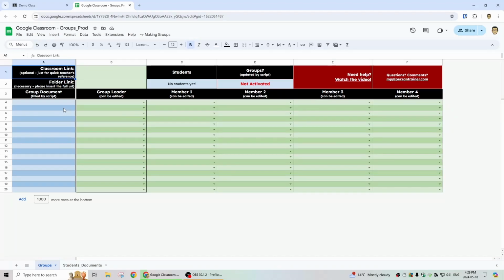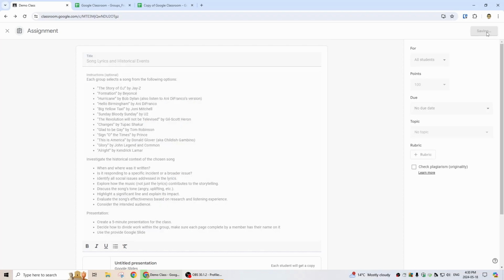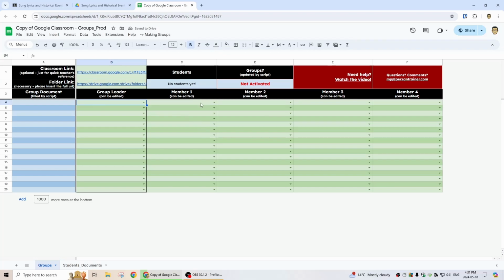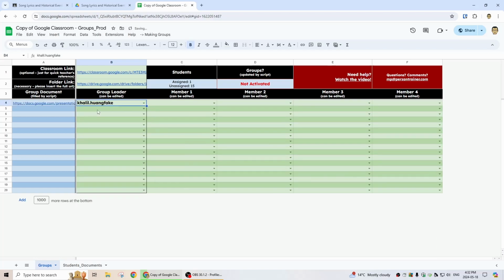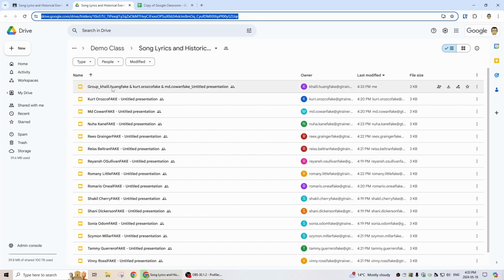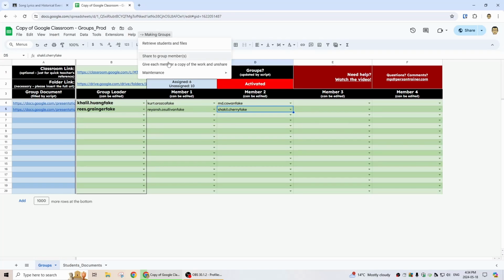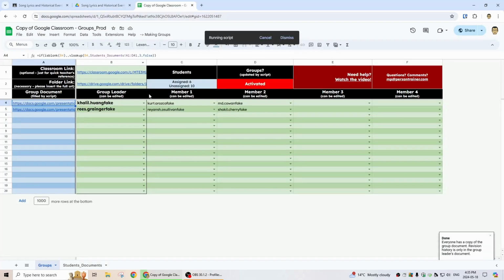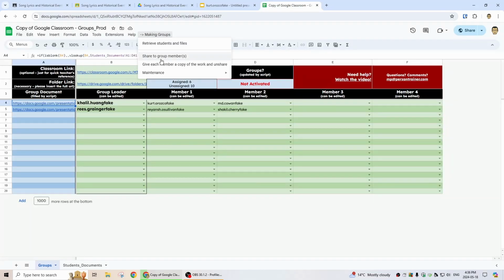Creating And Using Groups in Google Classroom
Unlock the Power of Group Assignments in Google Classroom! As educators, we know that managing group work can be time-consuming. Interested?

Our solution streamlines the process:
✔Create Groups: Use our spreadsheet template to effortlessly organize students into groups.
✔Share Files: Share one file with the entire group, simplifying collaboration.
✔Efficient Copying: Copy group work to each member within a single Google Classroom assignment.